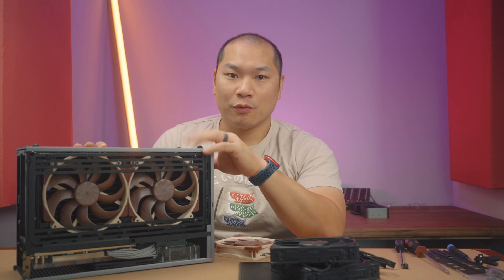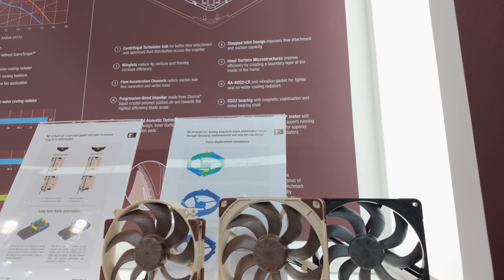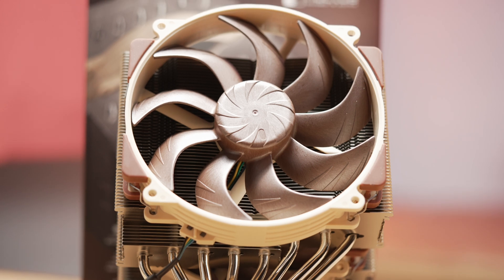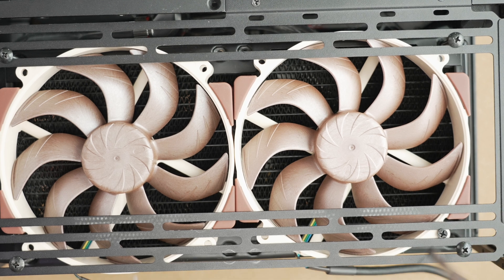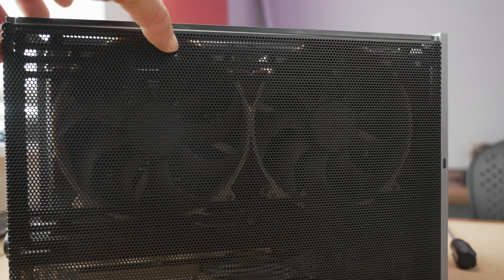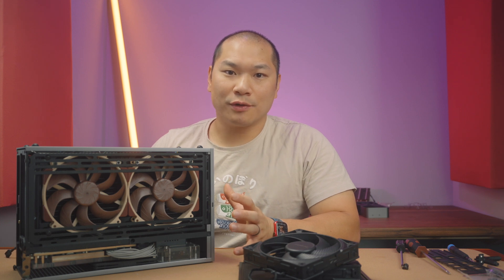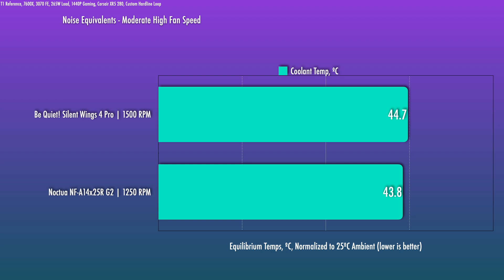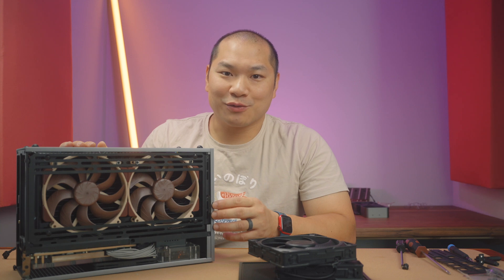Testing the round Noctua A14 G2 fans on a 280!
The round framed ones aren't designed for a rad but with the square ones still pending for awhile, let's get a little preview of the radiator performance, with the Age of Mythology Retold Beta.

Case: FormD T1 Reference
Fans Tested:

Cooling:
Pump/res - ModUltra LORO
CPU block - EK X670E-I monoblock
90 Fittings
Compression fittings
Silent Wings Pro 4 140mm
Thermal Paste
GPU Block
Slim Noctua

0:00 Intro
1:47 The Setup
4:54 Performance Preview